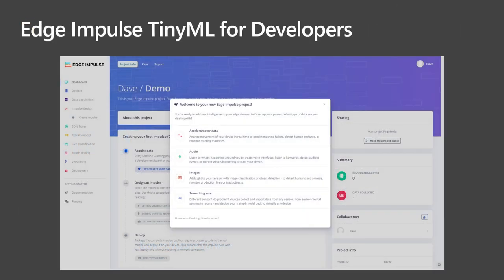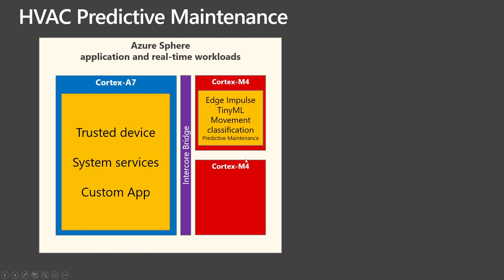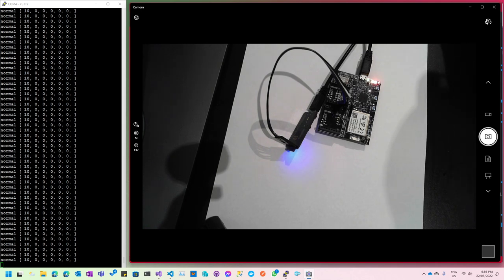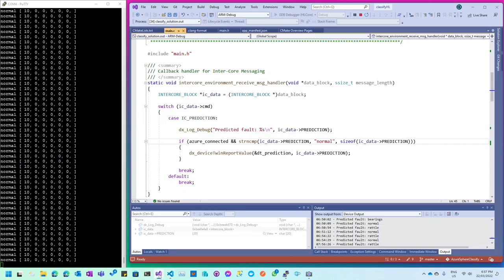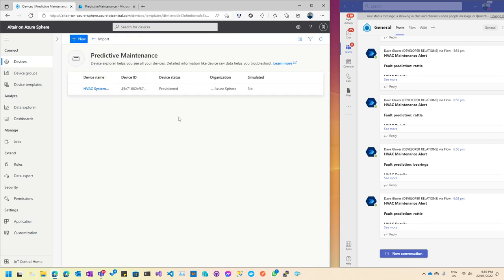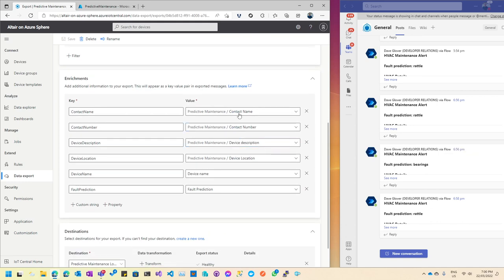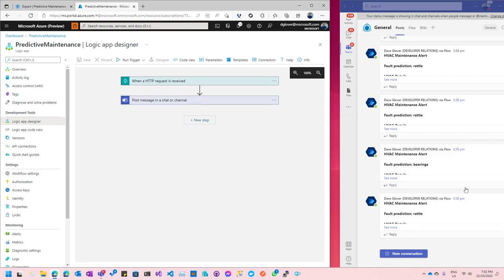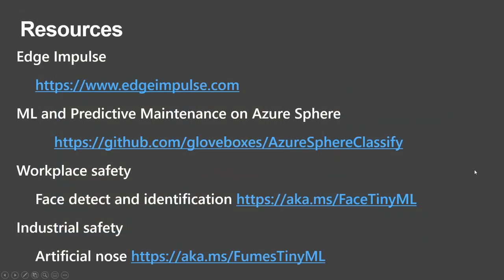Predictive Maintenance with TinyML and Azure Sphere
Learn how to run a TinyML model created with Edge Impulse on Azure Sphere for predictive maintenance.